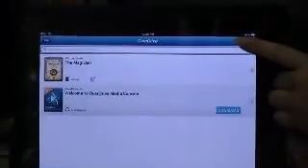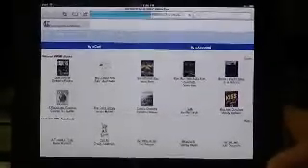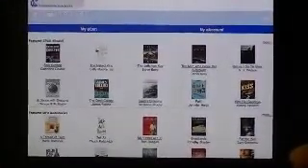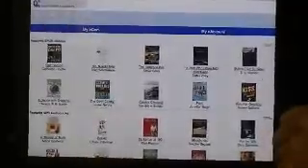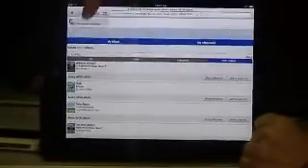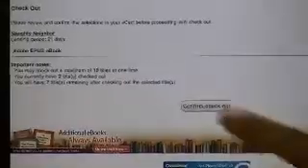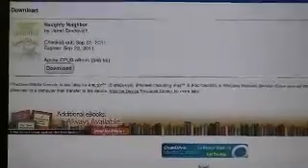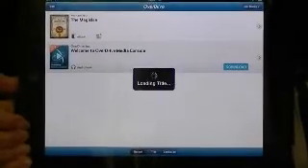How to check out and download eBooks using the Overdrive app for eBooks on the iPad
Erin S. from the Lincoln City Libraries shows you how to check out and download eBooks using the Overdrive app for eBooks on the iPad.